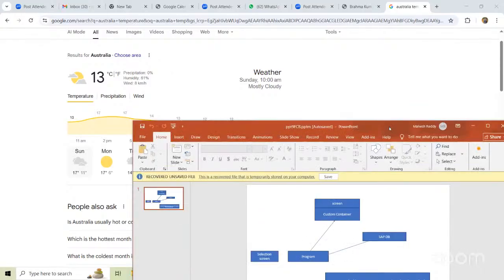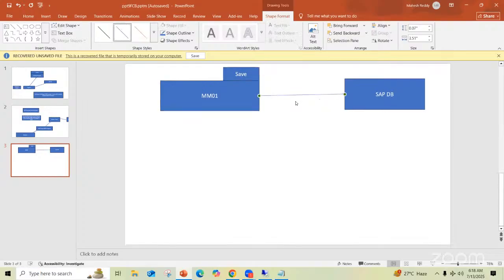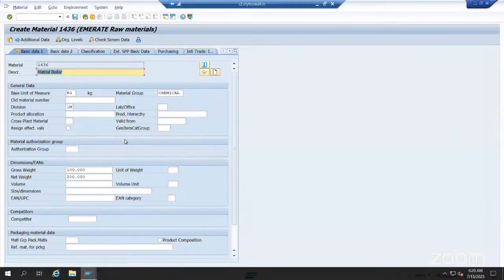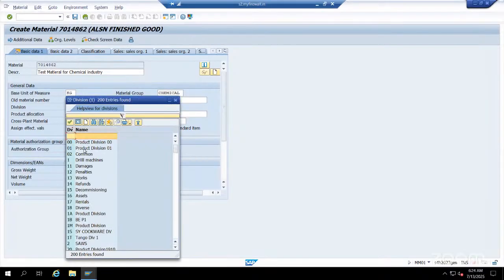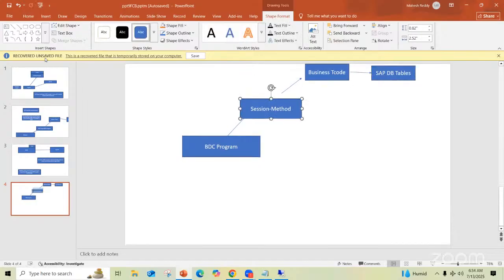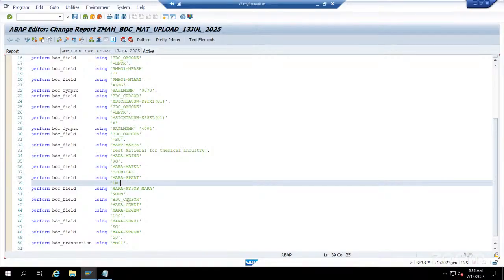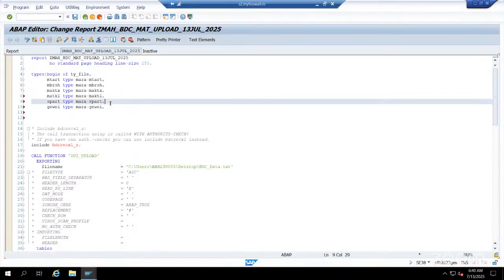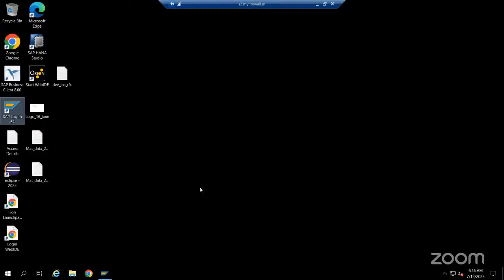SAP ABAP Week End-Mar-13-Jul-2025 6AM BDC